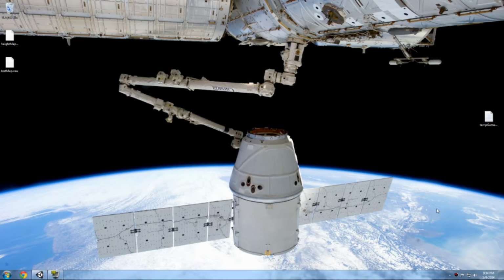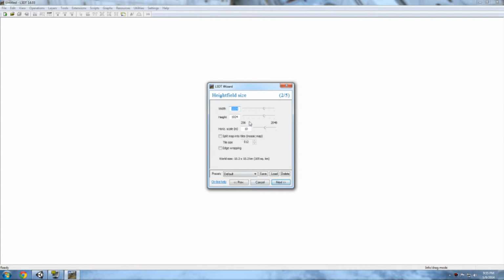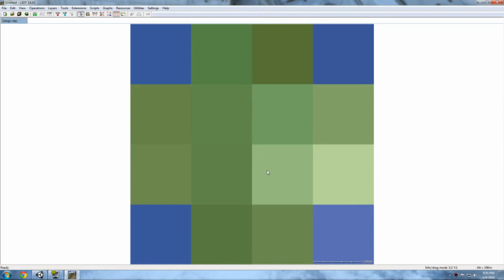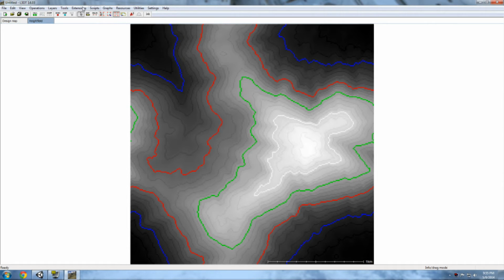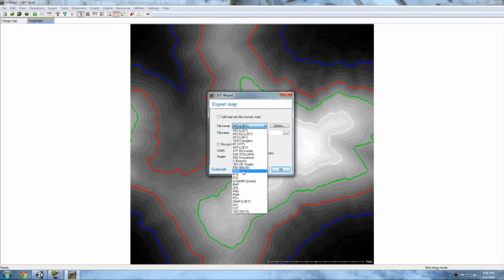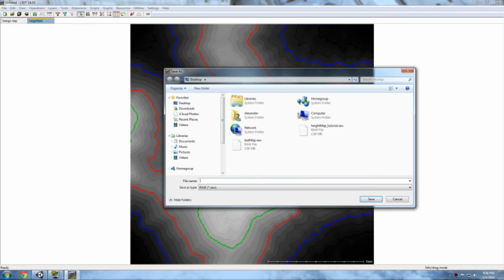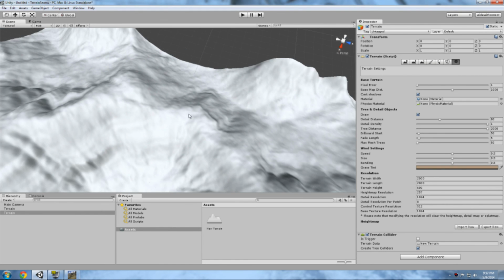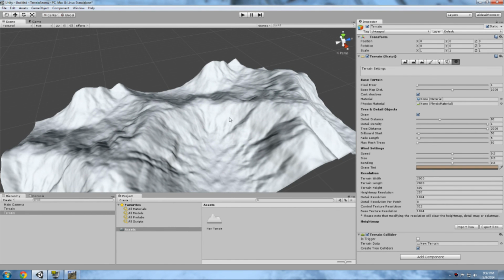Create Seamless Tileable Terrain (For Unity)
In this quick tutorial I will show you how to create a tileable seamless height map that can be used to create terrain in Unity3D. You can modify this method to create tileable seamless terrain for Cryengine and the Unreal Engine as well, as long as you export in a format that is compatible with each engine. Feel free to tweak the settings to see if you can get a better result! I just wanted to upload a basic example since I didn't find anything exactly like this.